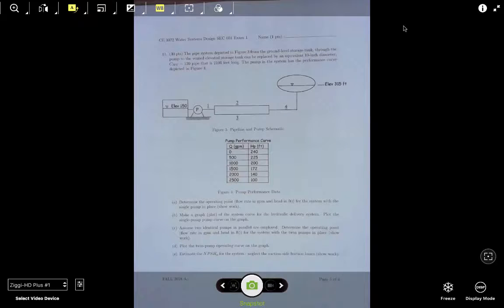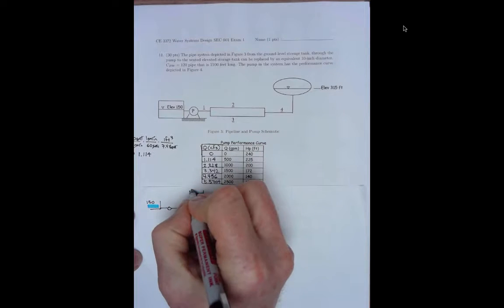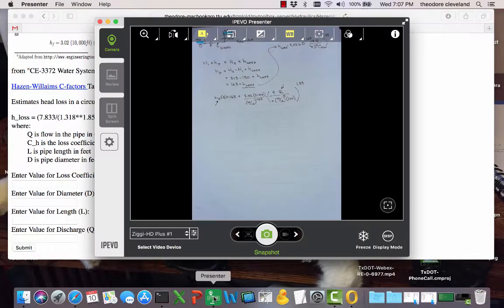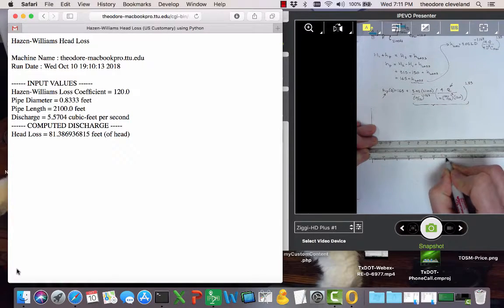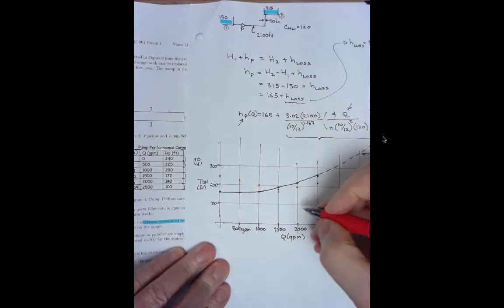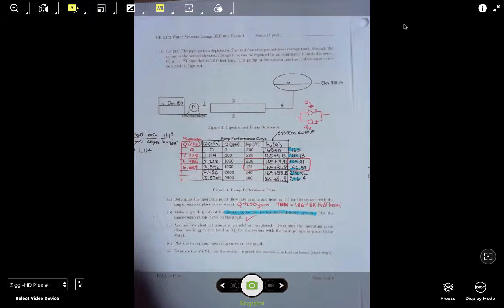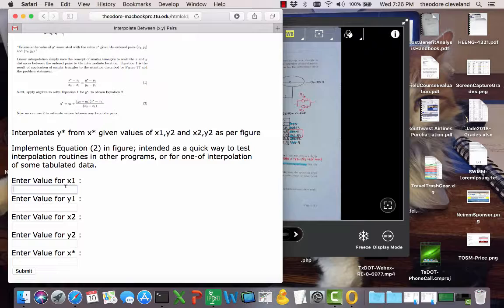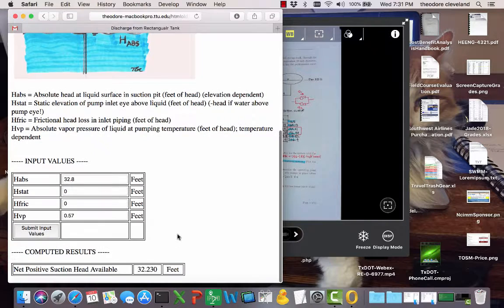Water System Design WSD-AnalysisExample-02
Water Systems Design - Hydraulic Analysis Example 2 using Hazen-Williams On-Line Calculator and hydraulic principles to find pump operating conditions.